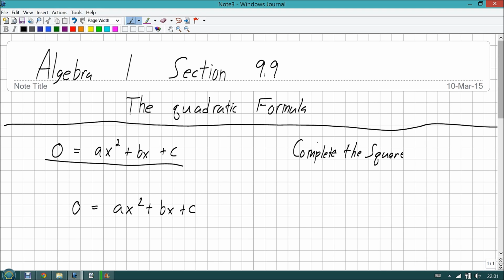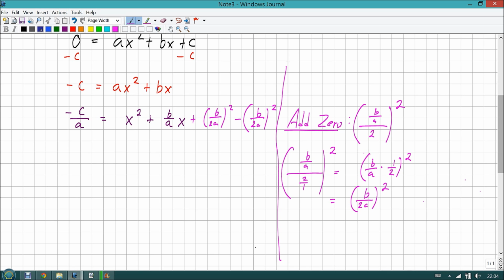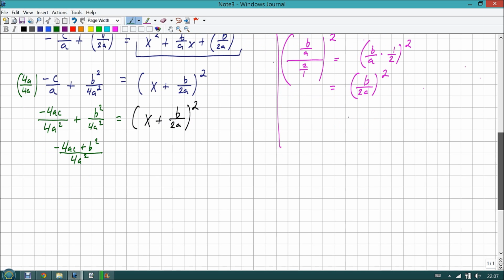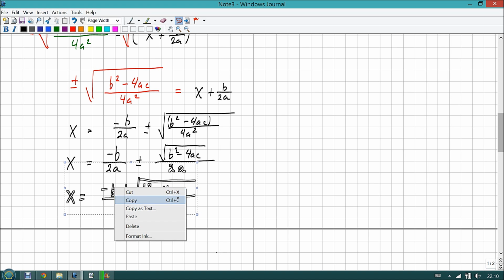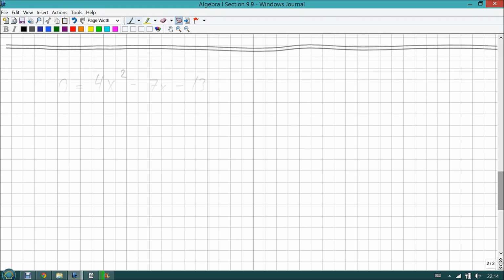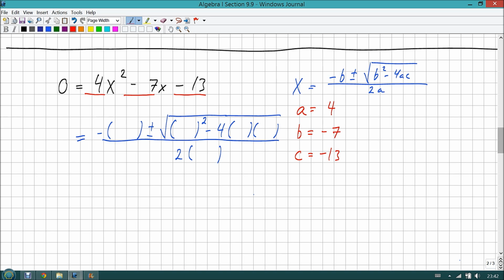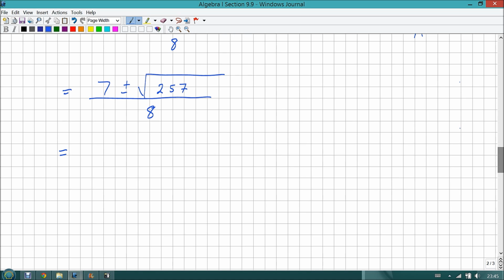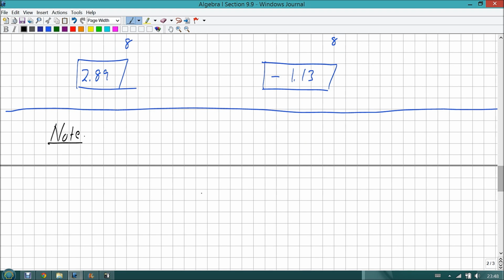Prospect High School Algebra 1 Section 9.9 Sing Along Edition